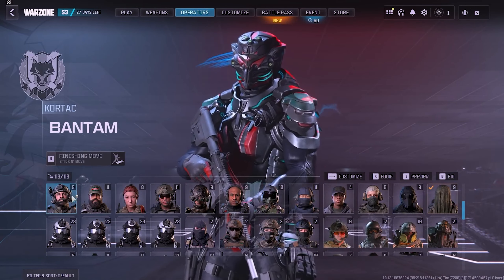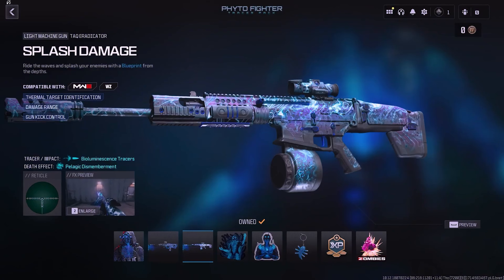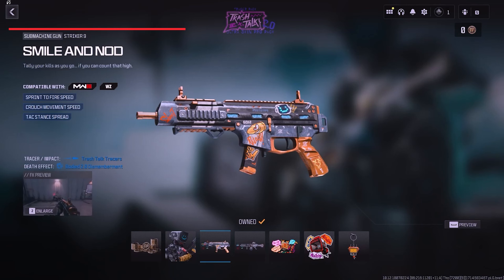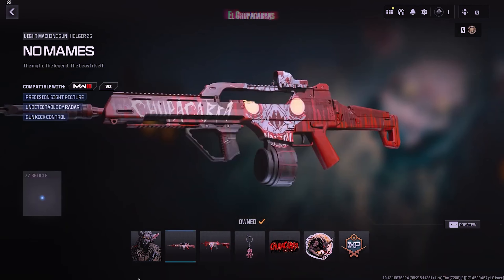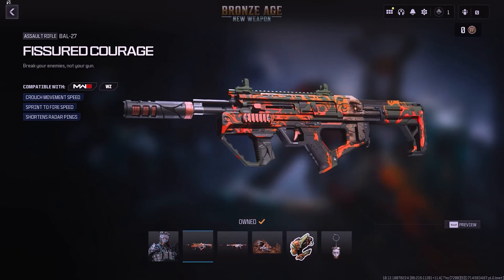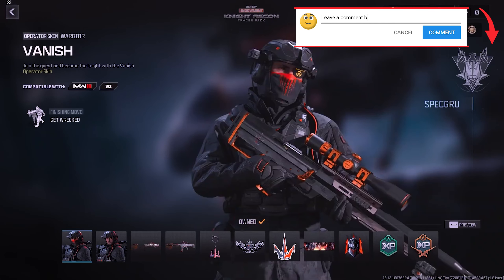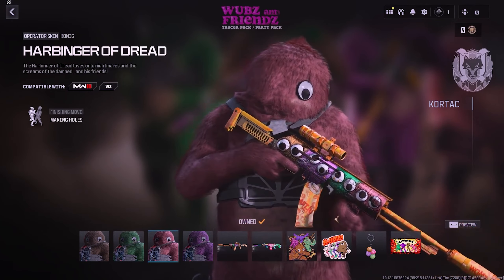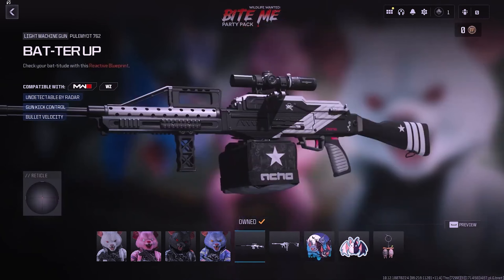Upcoming WZM Bundles | Season 3 Reloaded (Tracers, Ultra Skins) | Warzone Mobile Leaks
Warzone Mobile Leaks WZM Leaks Tracer Pack: D Book War Here Operator Bundle Season 3 Reloaded Bundle Release Dates Phyto Fighter Tracer Pack Operator Bundle Cataclysm Pack Operator Bundle Echo Endo Vibrant Vixen Tracer Pack Bundle Tracer Pack Trash Talk 2.0 UIltra Skin Pro Pack Underworld Anubis Tracer Pack Operator Bundle Dont Blink Tracer Pack Operator Bundle El Chupacabras Operator Bundle Turbulence Ultra Skin Operator Bundle Arctic Ops: Farah & Price Party Pack Bundle Arctic Ops: Ghost & Soap Party Pack Bundle Bronze Age New Weapon Operator Bundle Press F Operator Bundle Konni Eclipsed Operator Bundle Tracer Pack Turbo Drive Operator Bundle Endowment Knight Recon Tracer Pack Bundle Tracer Pack Kinetic Ultra Skin Operator Bundle Tracer Pack Clock Stopper Operator Bundle Wubz and Friendz Tracer Pack Party Pack Tracer Pack Hare-Raiser Party Pack Bundle Wildlife Wanted: Bite Me Party Pack Operator Zombies Mangler Operator Bundle Tracer Pack: Stoney Sloth Operator Bundle Tracer Pack: Cheech Chong Operator Bundle Konni Devil Operator Bundle Konni Empress Operator Bundle Horsemen ViRus Ultra Skin Tracer Pack Bundle Golden Week Operator Bundle Serial Creep Party Pack Operator Bundle Bone Collector Party Pack Operator Bundle Porcelain Party Pack Operator Bundle Tracer Pack Circus Freak Operator Bundle Tracer Pack Rebirth Soldier Ultra Skin Bundle Godzilla Tracer Pack Operator Bundle Skar King Tracer Pack Operator Bundle Action Figure Operator Bundle Cyber Junkie Pro Pack Operator Bundle Tracer Pack Big Brain Ultra Skin Bundle Tracer Pack Codasaurus Ultra Skin Bundle Warzone Mobile Season 3 Battle Pass Full Showcase BlackCell Season 3 All That Glitters BlackCell” BAS-B Battle Rifle Snoop Dogg II Makarov Dominus Akuma Corsair Cardinal Scalpel Banshee MORS FJX Horus SMG Gladiator Melee Fenrir
Warzone Mobile Season 3 Blackcell Rewards & Stasis Blackcell Operator
Warzone Mobile Season 3 Battle Pass Operators & Tier 100 Operator Skins
Warzone Mobile Season 3 Blackcell Operators Showcase
Warzone Mobile Rainmaker Operator Skin Day Zero Launch Event Bloody Reaper Ghost Operator Ghost Condemned WZM 36 Hours Stream Warzone Mobile Global Launch Golden Phantom Ghost Operator Skin Gameplay Warzone Mobile Update Game Optimization Konig Vapor FPS Drop Crash Warzone Mobile HD Gameplay Warzone Mobile Low End Device Gameplay Warzone Mobile Graphics Update Warzone Mobile Peak Graphics Warzone Mobile Unlock Low Medium Graphics Emulator Warzone Mobile Pro Gameplay Warzone  Mobile 4K Android High Graphics How to Download Warzone Mobile Max Graphics How to get 60fps in Warzone Mobile Warzone Mobile TPP Gameplay Warzone Mobile News Season 3 Vintage Vigilance Lone Shot Draw Dame Break of Dawn Kilo Bolt-Action Scarlet Shot New Order Draw Killgore Dissidence HVK-30 New Reign Top Sleuth Draw Artery Enforcement ZGR 20mm Coffee Craze Gold Digger Draw LK24 The Vault Demir Imminent Shutterbug Draw TEC-9 Film Noir Scylla Hidden Observer Iron Lion Draw Legendary AK 47 Iron Lion Tempest Seeking Blade Celestial Ink Mythic Drop Mythic Type 19 Celestial Ink Dark Shepherd Umbral Imperator Darkheart Draw Legendary Darkheart Melee Scintillant Scales Draw Fennec Scintillant Scales Scylla Scales of Destiny Striking Azure Draw Legendary Spear Striking Azure Long Yun Dark Void Draw DLQ Dark Void Kryptis Cruel Gaze  Outlaw Blue Witch Doctor Beta
Call of Duty Mobile Battle Royale Battle Royale Class Frank Woods American Bulldog Detente Mace Armorer AK47 Frostbrand AK117 Holidays DLQ Spectre Dark Side Nikto Huntress Gunzo Call Duty Mobile Battle Pass BP Anniversary Upcoming Draws Dataminers Hole iFerg BobbyPlays Hawknest Squally